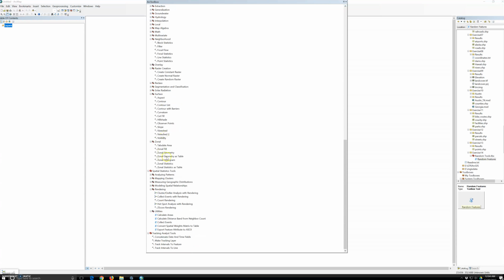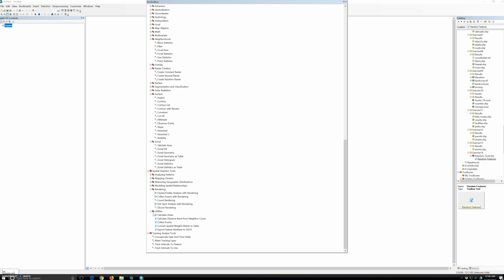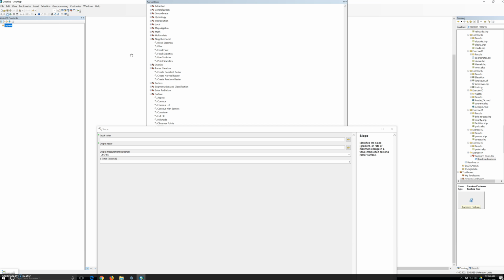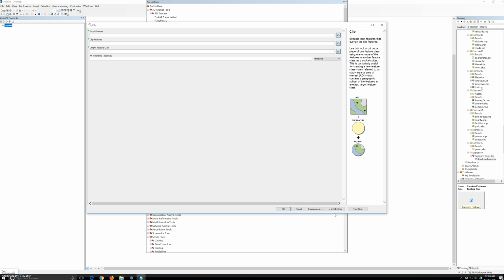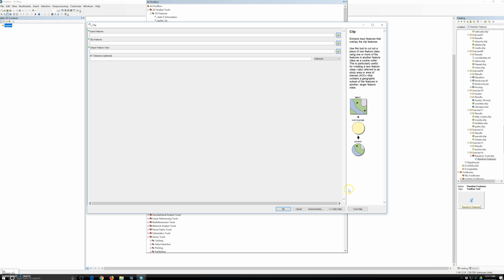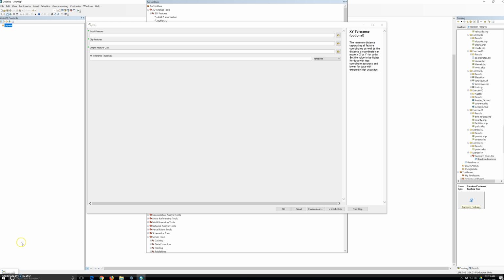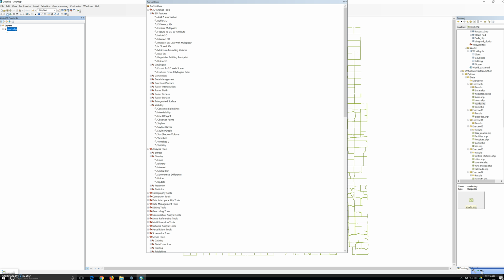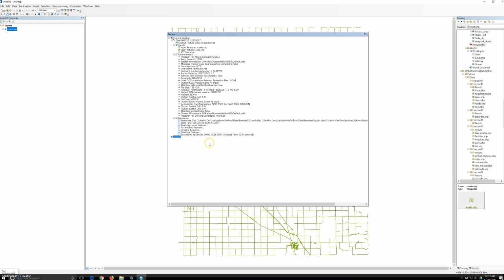Python ArcGIS 2